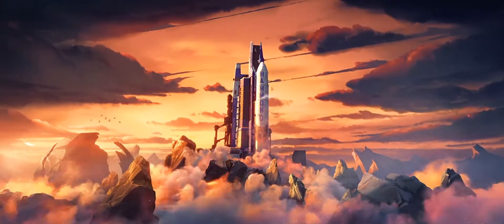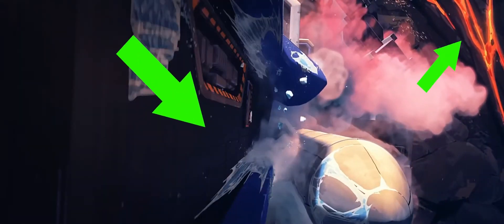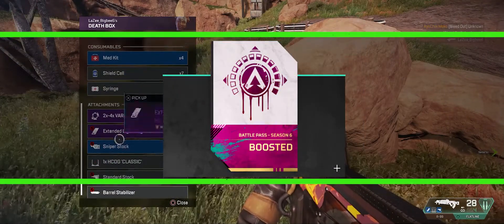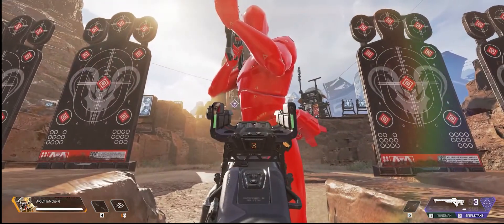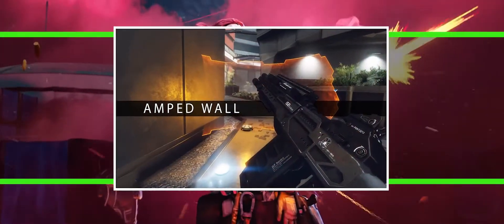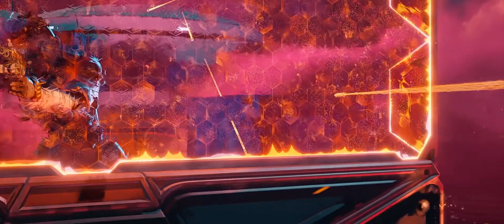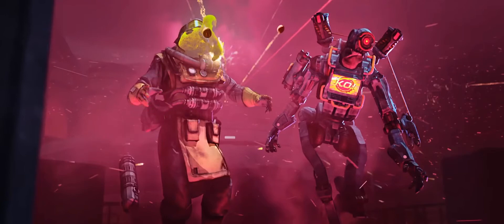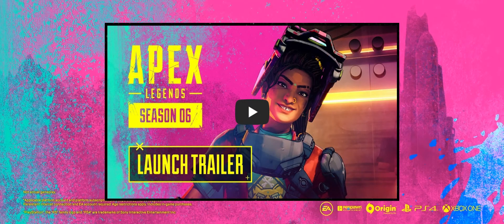Apex Legends Season 6 Trailer Breakdown | Analysis & Theories | Frame by Frame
Ayooo! in this video I take a look at the first Season 6 Trailer and break it down frame by frame to ensure you don't miss any Easter eggs or possible hints at whats to come when Season 6 finally drops!

Hey, real quick if you want to be a true Legend here is the subscribe button link if you were looking for it and after you subscribe be sure to check out my channel where you will find more quality Apex Legends content just like this one:

If you enjoyed this Breakdown here is a link to my Gun Breakdown playlist where I have more just like this:

Ill be posting Apex Legends content weekly but this video right here is one of my first so keep a eye out for more to come from In-Depth BreakDowns to Patch notes and Game Play

If you want to be able to keep up with the constantly changing meta of Apex and when I post here are some links to my profiles: